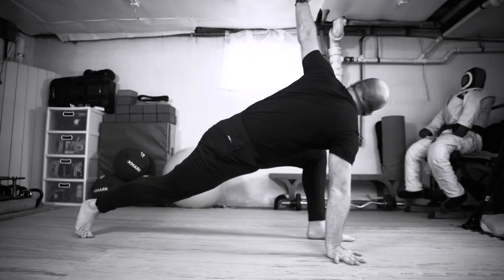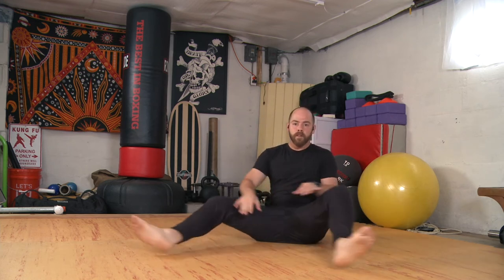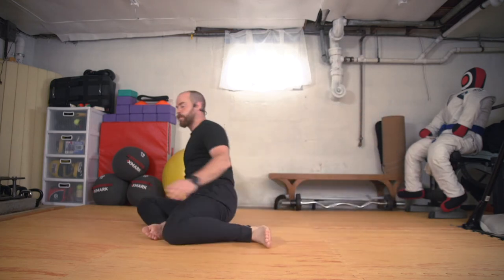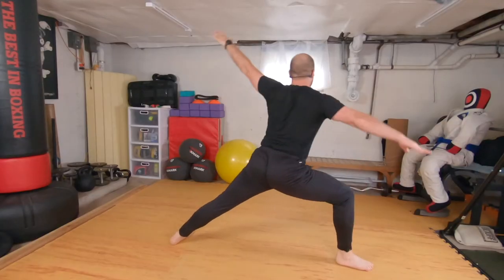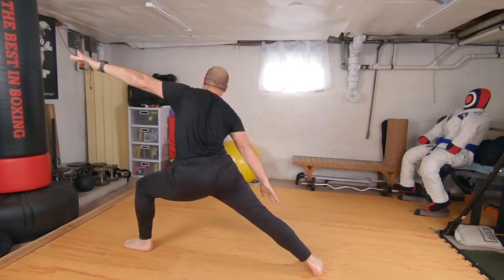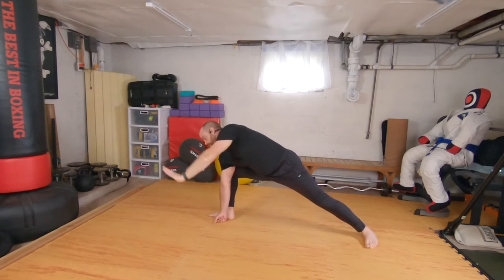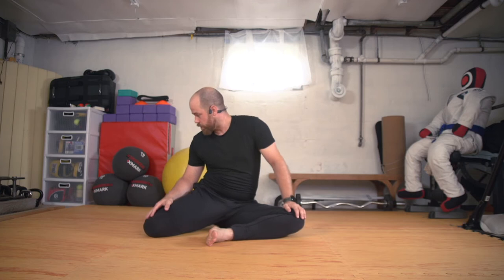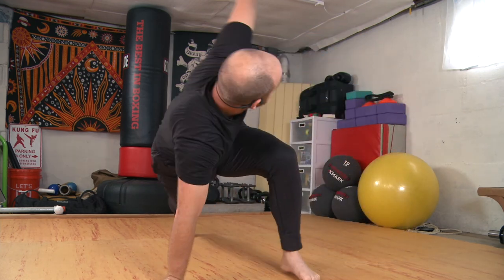Movement Practice: Fallen Triangle Sort of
*Practice at your own risk * Move within you ability*

Filmed as part of Ground Up's live home practice. Most Sundays 10am EST.
A little yoga, a little movement.